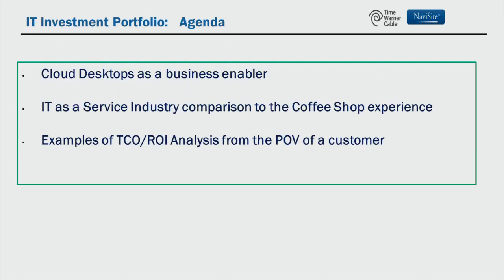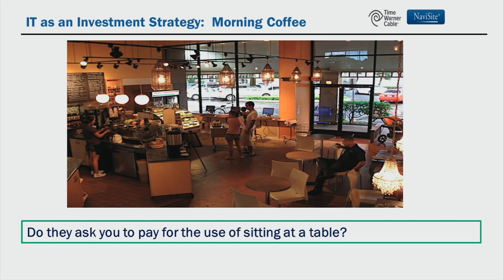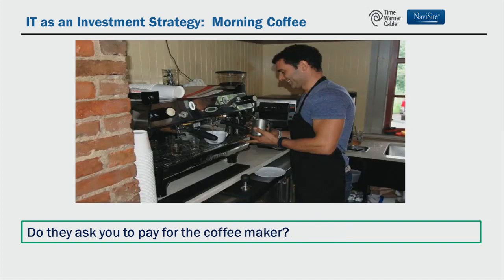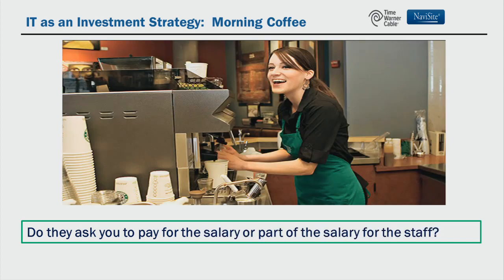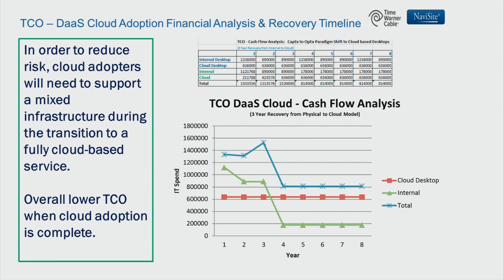VMWorld 2014 Cloud Desktops DaaS Investment Portfolio, San Francisco, CA USA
Speakers:   Sandra Palumbo, Keith Dobbins, David Stafford, Joe Thykattil